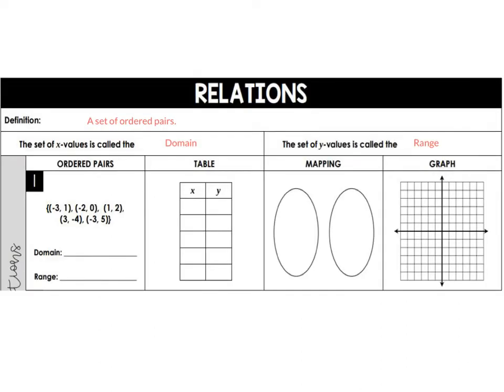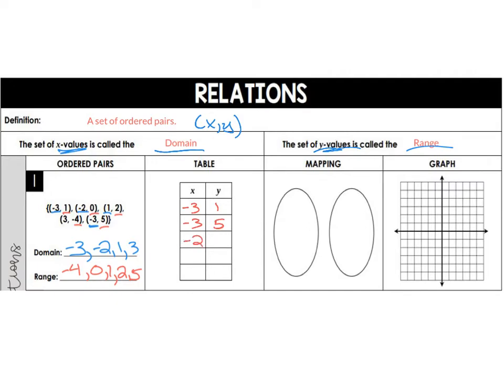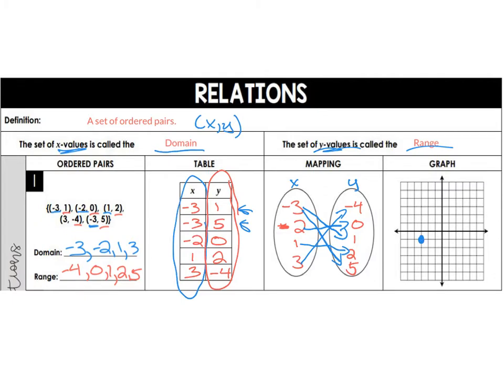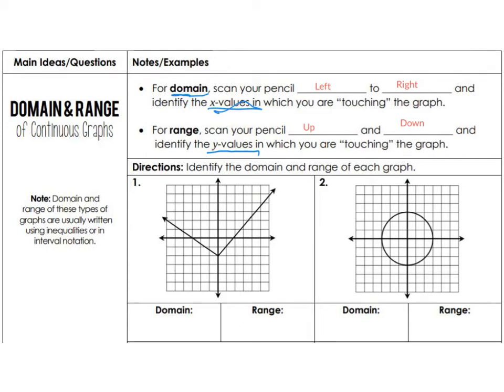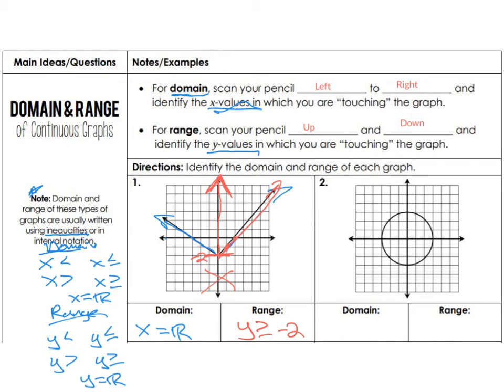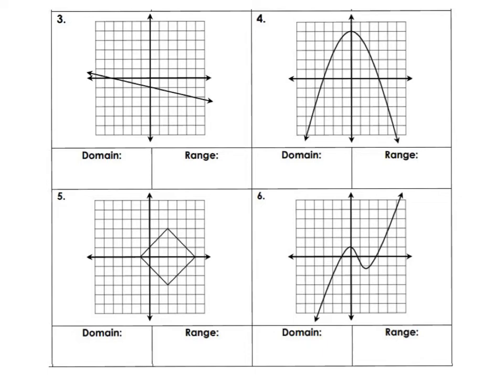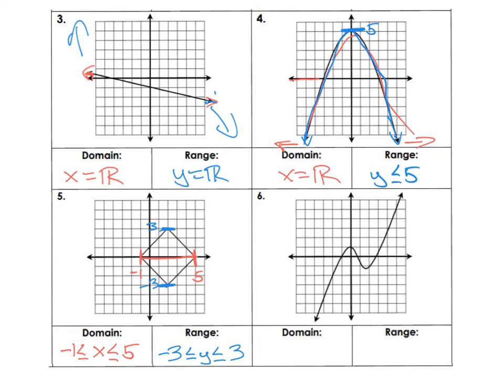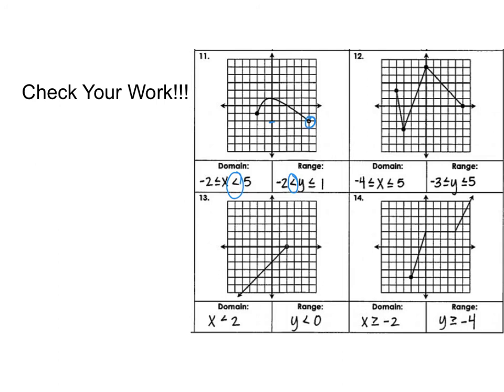Unit 3.2A-Relations, Domain & Range